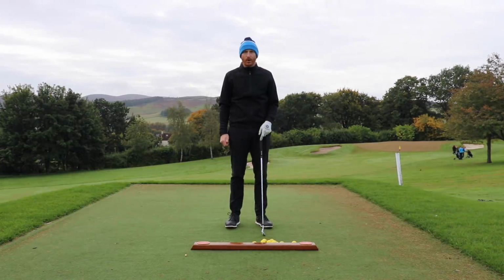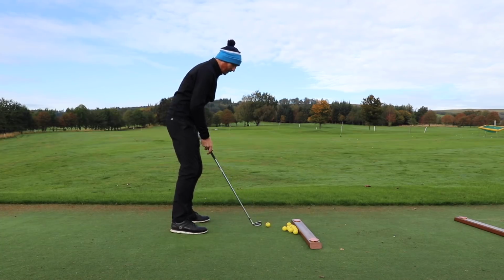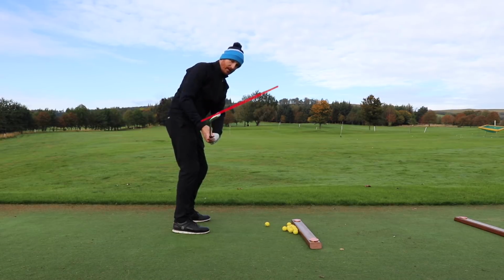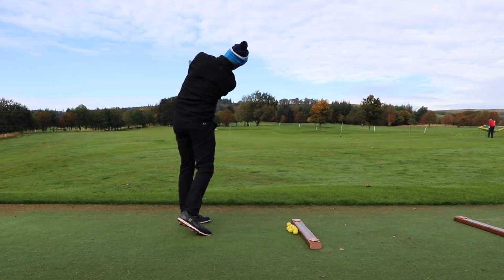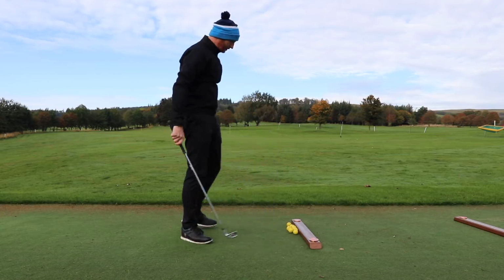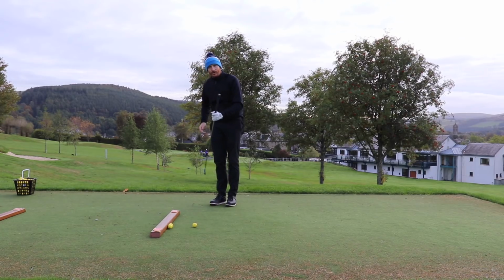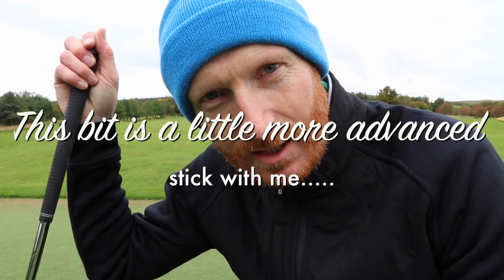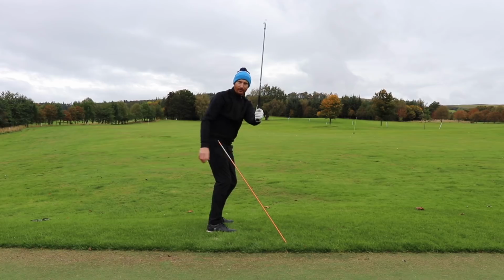Golf Swing made simple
This video highlights the simplicity of the golf swing in a simple format for beginners or a refresher for a more experienced player.